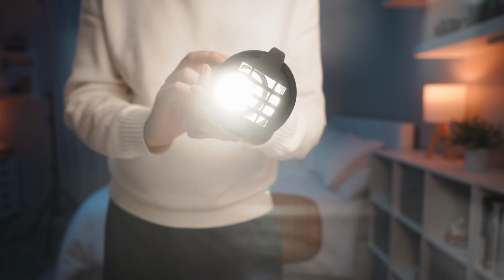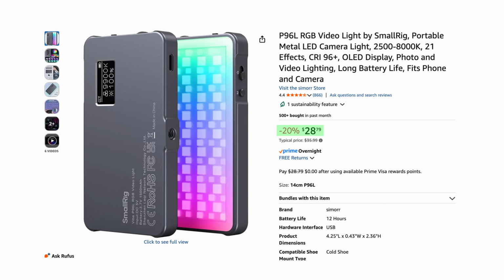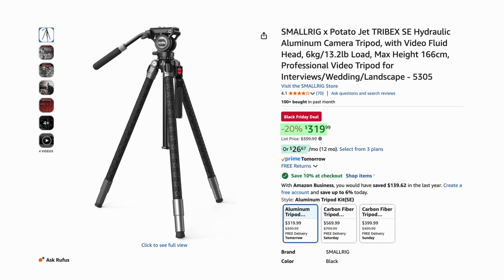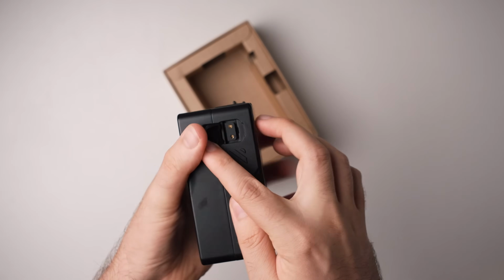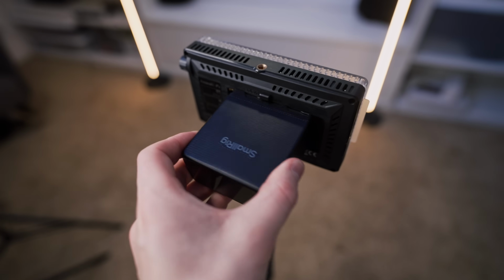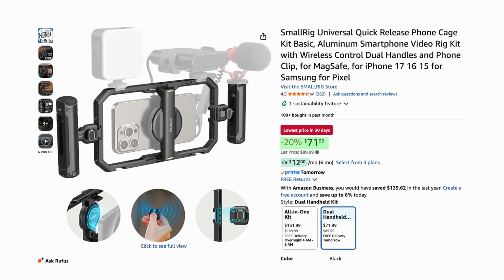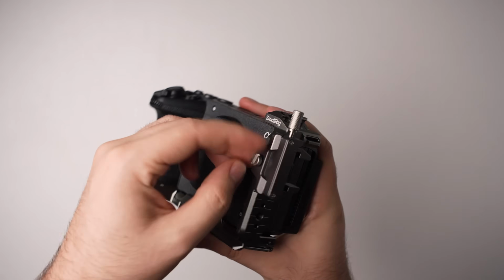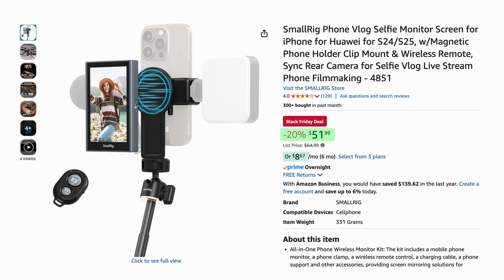The BEST Creator Gear Deals Right Now!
Looking for camera gear deals? 🔥 SmallRig's Black Friday Sale is LIVE! Offers valid until 12/1/25.

All Products and Gear Mentioned in this video
(Amazon Links)
🔥  Check out SmallRig Black Friday Sale here ⬇️

💡Lighting:

SmallRig RF 10C Portable Focusable LED Video Light ➡️

SmallRig Vibe P96L RGB Video Light ➡️

SmallRig Vibe P96 Pro Led Video Light 4660 ➡️

🧍‍♂️Tripods:

SmallRig x Potato Jet TRIBEX SE Hydraulic Tripod 5305 ➡️

SmallRig Aluminum Mini Tripod VT-20 4289 ➡️

🔋 Batteries:

SmallRig VB99 SE mini V Mount Battery 4823 ➡️

SmallRig NP-F970 USB-C Rechargeable Camera Battery (Black) 4469

⚙️ Cages:

SmallRig All-in-One Video Kit for Smartphone (Creator Cage) ➡️

SmallRig HawkLock Cage for Sony FX3 / FX30 ➡️

Full Camera Cage for Sony Alpha 7R V/Alpha 7 IV/Alpha 7 S III/Alpha 1/Alpha 7R IV 3667B

SmallRig Wireless Monitor Vlog Kit 4851B ➡️

⏰ Timecodes ⏰
0:00 Best Time to Upgrade Your Setup
0:18 Lighting Deals
2:44 Tripod Deals
5:57 Battery & Power Deals
8:37 Camera & Phone Cages
12:33 Wireless Monitor

In-Depth Channel Analytics and Ideas

If you're a creator looking to upgrade your setup, now is one of the best times to grab gear at a discount. Our friends at SmallRig sent us some of their latest tools, and after testing them in our own workflows, we're breaking down our favorites.

In this video, we showcase the best SmallRig accessories that can help you take your videos to the next level without breaking the bank. From creative lighting solutions and fast-setup tripods to powerful V-Mount batteries and innovative phone cages, these are the tools we actually use and recommend.

Whether you're a smartphone vlogger or a cinema camera shooter, there's something on this list for every type of creator.

In this SmallRig gear guide, you will find:

Lighting: A $40 "window blind" effect light and a pocket RGB light.

Tripods: A fast-setup fluid head tripod and a versatile mini tabletop tripod.

Power: A 99Wh V-Mount battery perfect for travel and a USB-C rechargeable NPF battery.

Cages: The ultimate "Creator" smartphone cage and pro cages for Sony FX3/FX30 and A7 series.

Monitoring: A wireless phone monitor that lets you use your rear cameras for vlogging.

All the gear mentioned in this video is linked above!